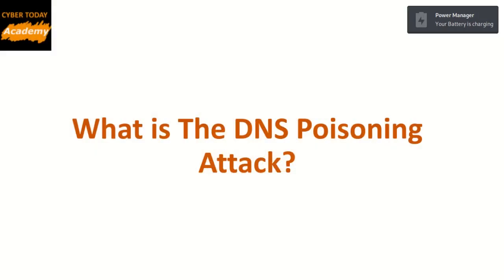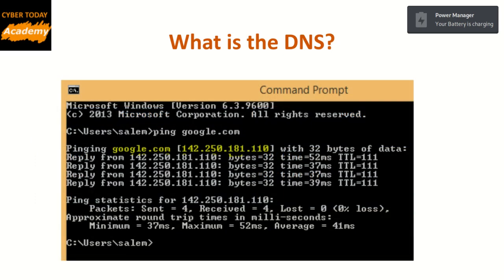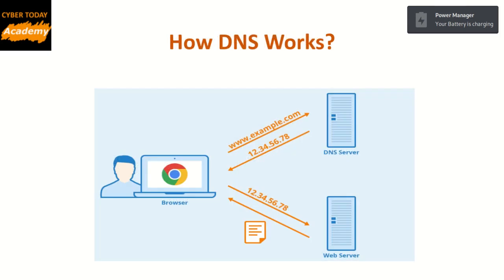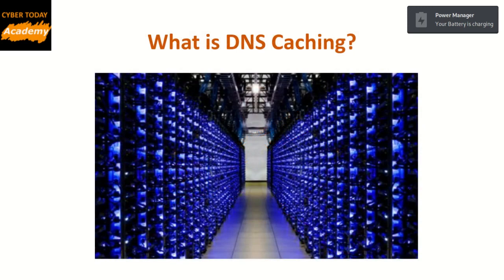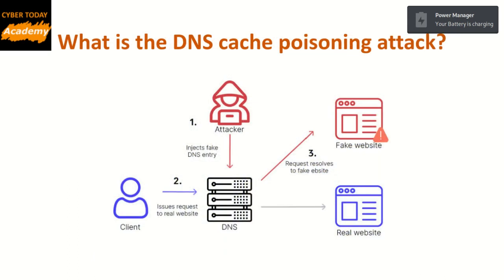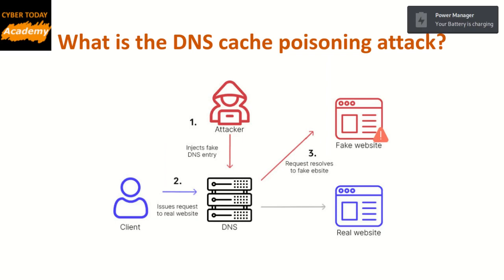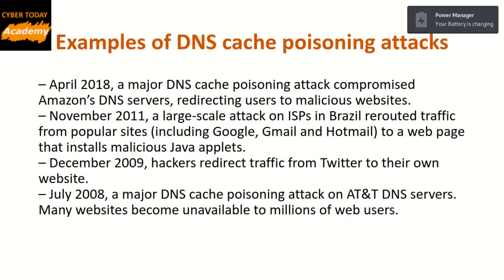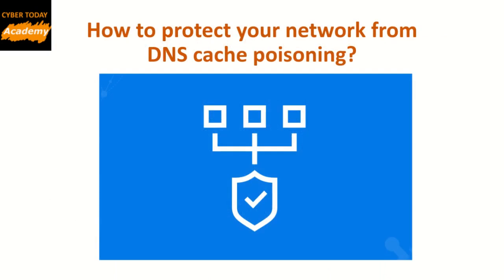DNS Poisoning Attack Tutorial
DNS cache poisoning, also known as DNS spoofing, is a type of cyber-attack that exploits vulnerabilities in the domain name system (DNS) to insert false information in DNS to forward Internet traffic away from legitimate servers towards fake ones.